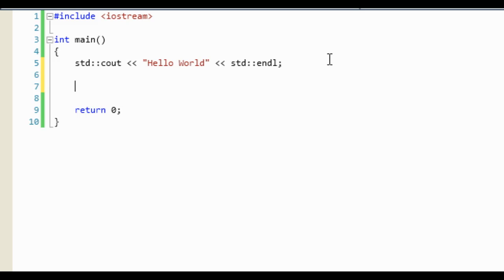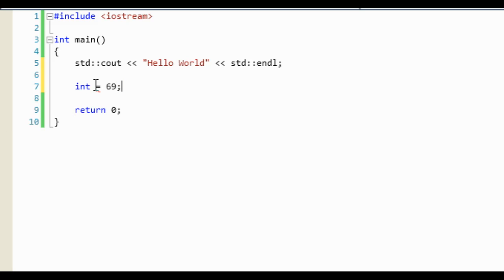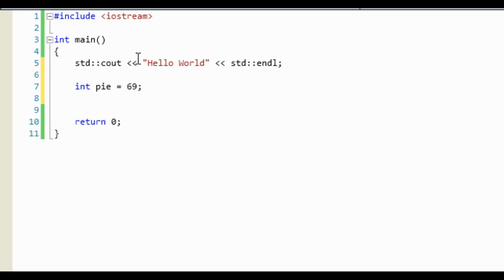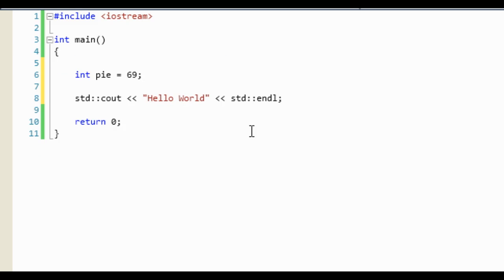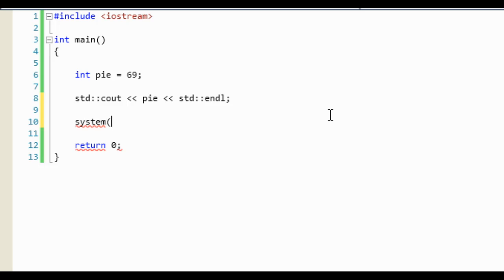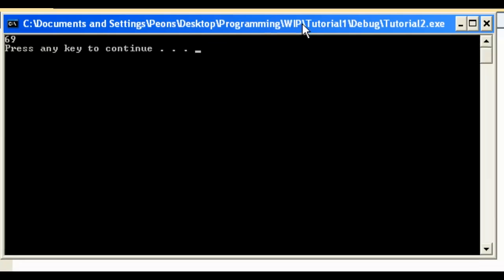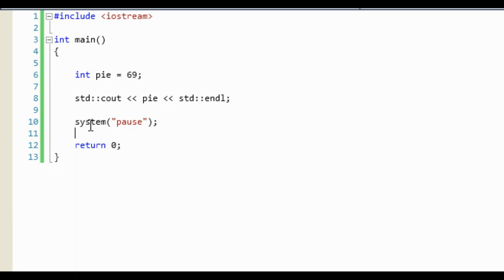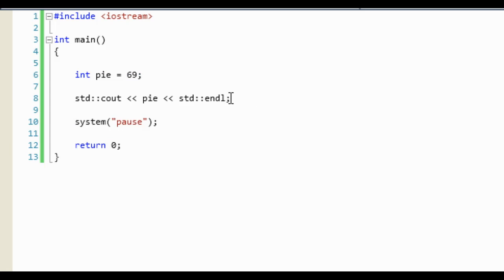C++ Tutorial 2 - First Variable!